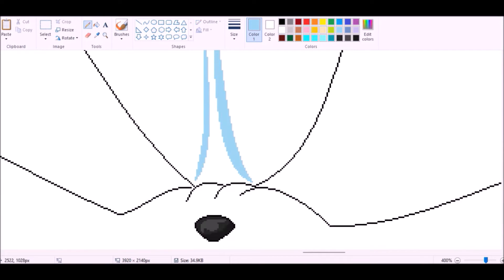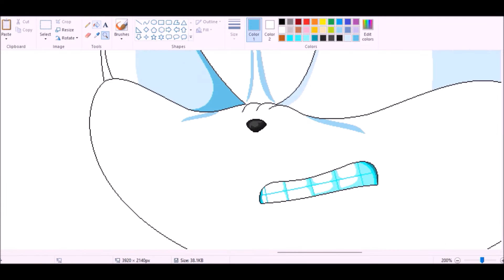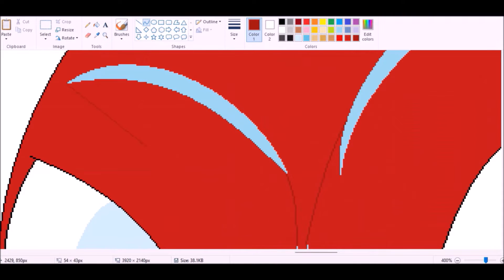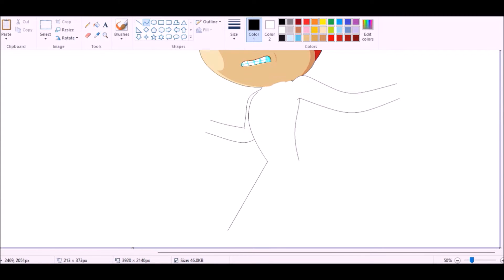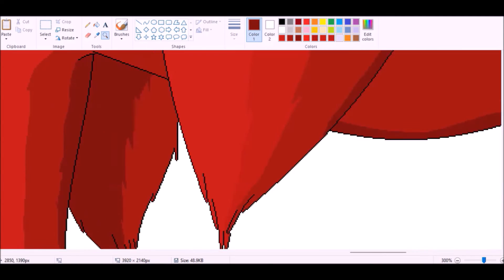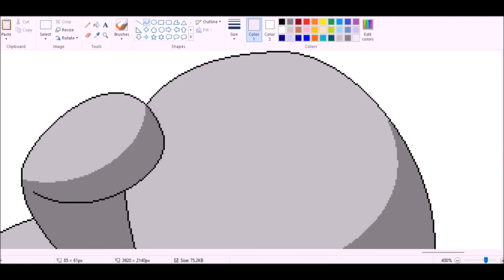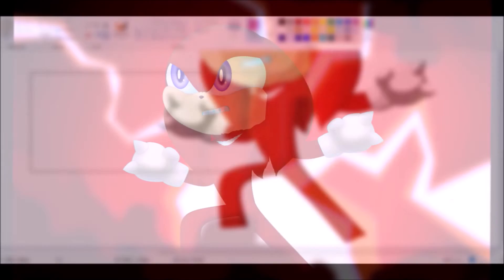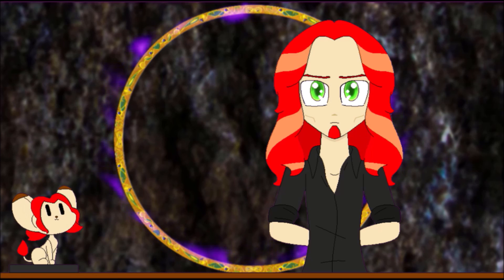let's draw ep.10: Holy Buckles, It's KNUCKLES!